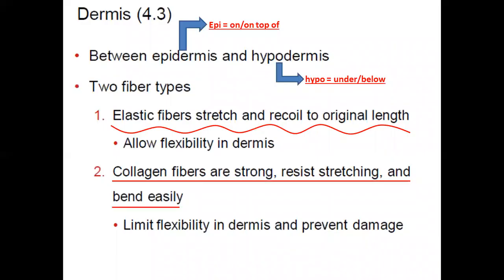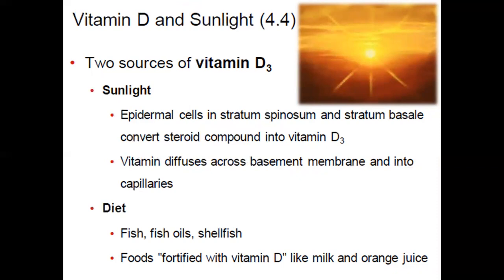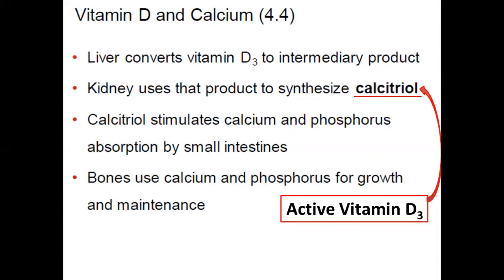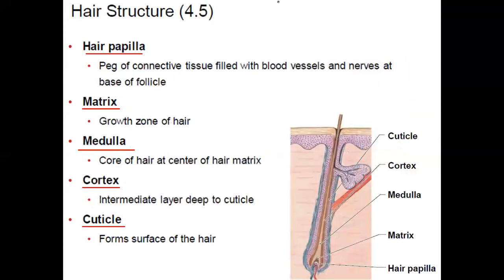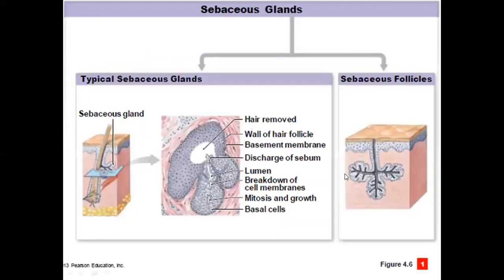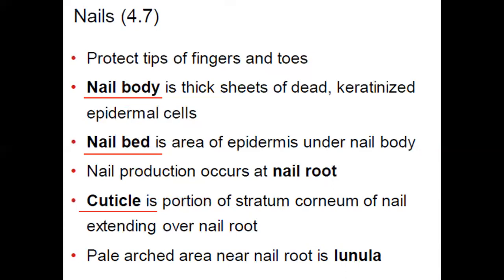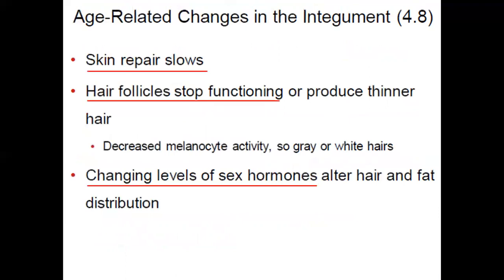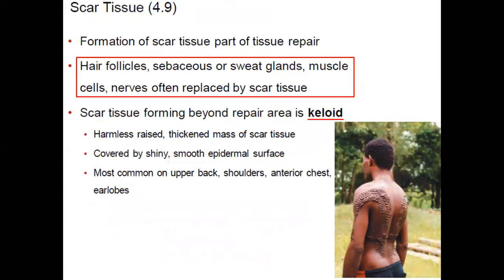zoom Ch 4B F17